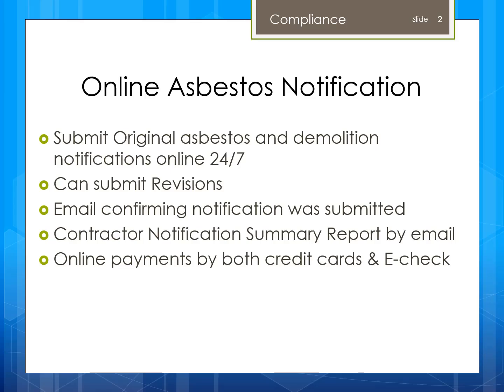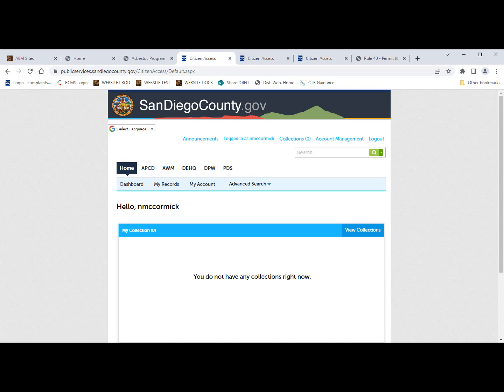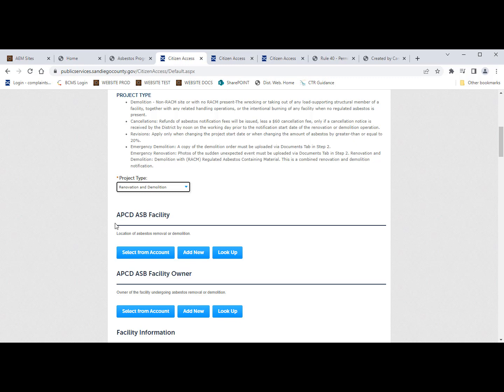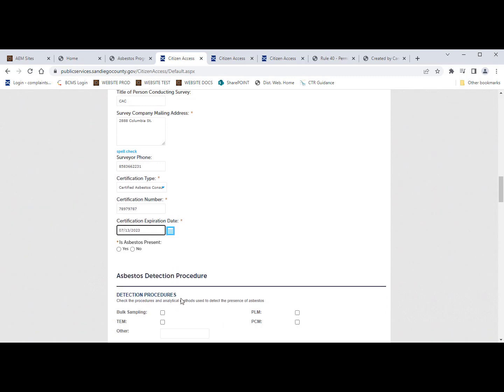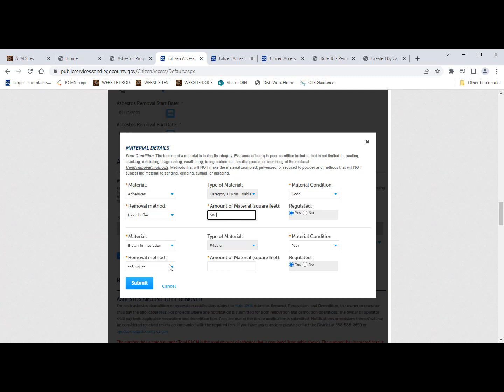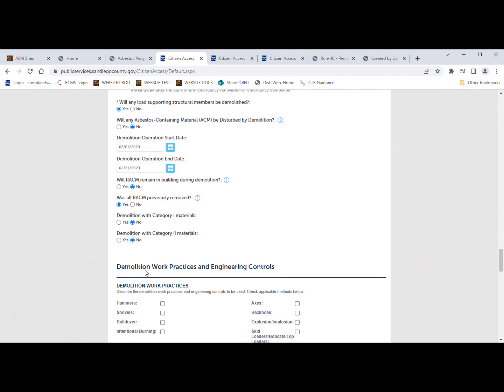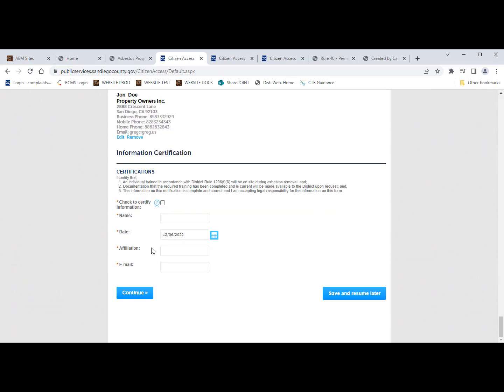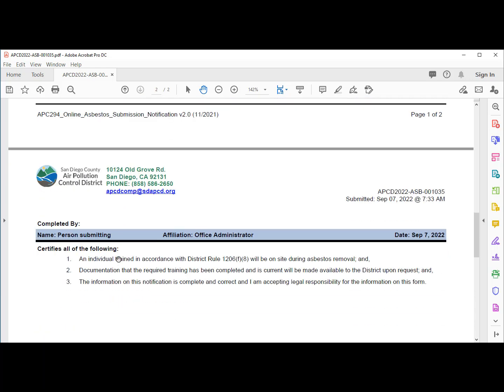How to Submit an Asbestos Renovation or Demolition Notification - 12/13/2022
How to Submit an Asbestos Renovation or Demolition Notification - Dec 2022